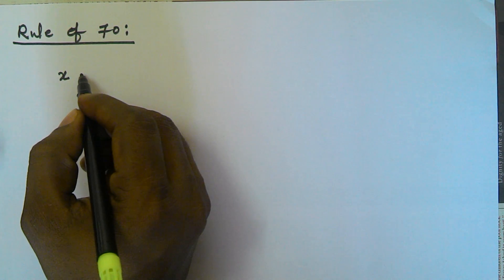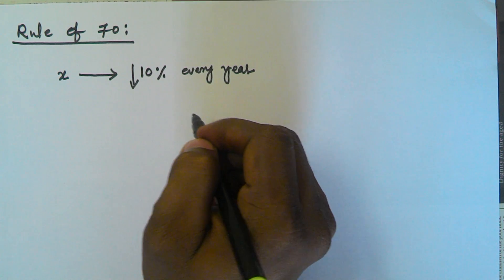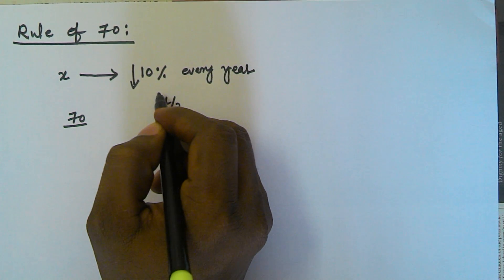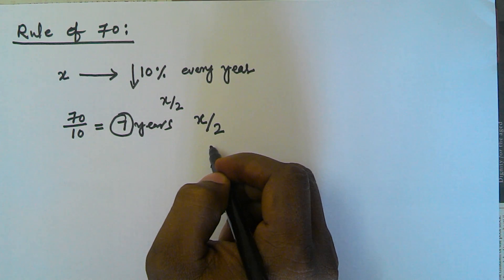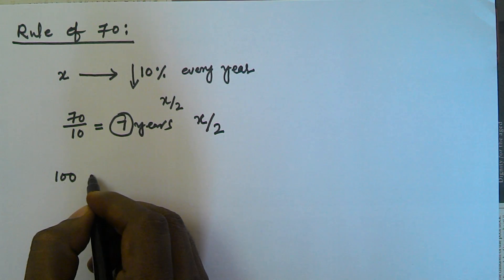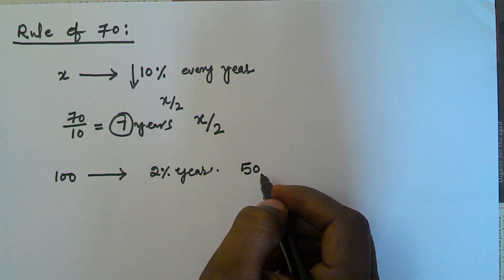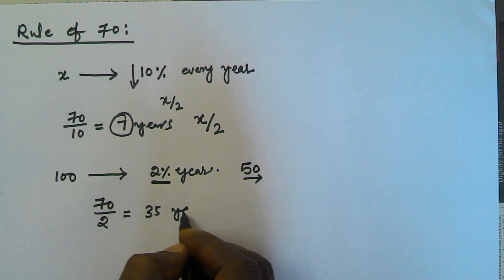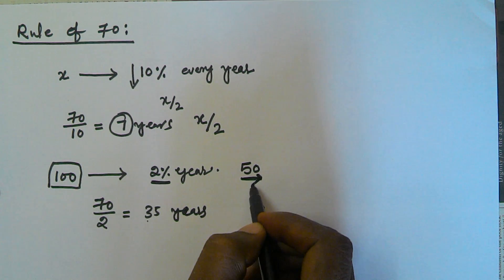Rule Of 70